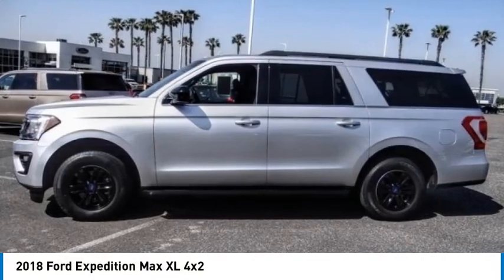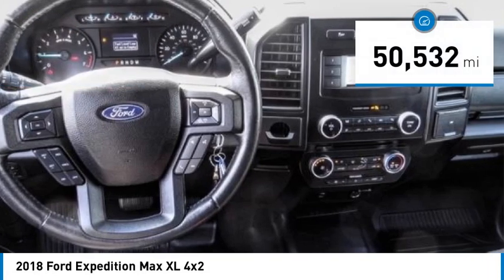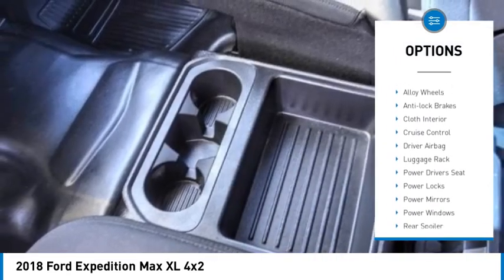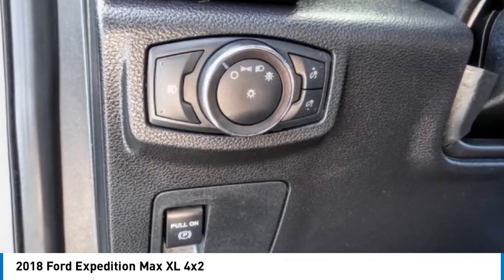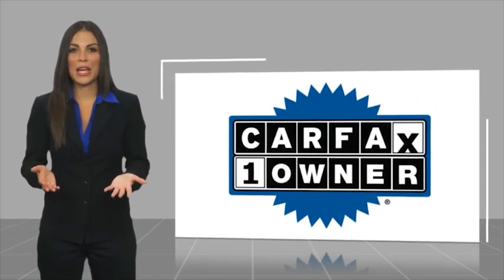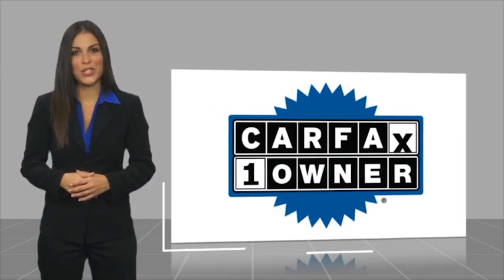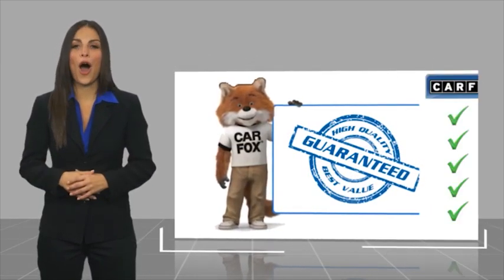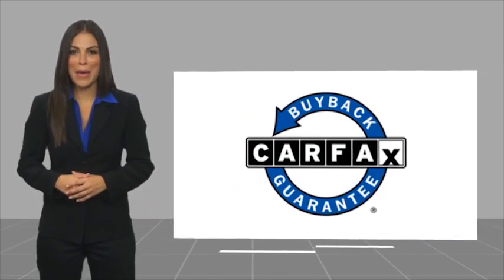2018 Ford Expedition Max Fontana, Chino, Norco, Moreno Valley, San Bernardino, CA V62682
2018 Ford Expedition Max XL 4x2

16005 VALLEY BLVD.

SUNRISE FORD FONTANA: PROUDLY SERVING FONTANA, CHINO, NORCO, MORENO VALLEY, SAN BERNARDINO, AND SURROUNDING SOUTHERN CALIFORNIA LOCATIONS. THIS SILVER 2018 Ford EXPEDITION MAX IS EQUIPPED WITH A V6 Cylinder Engine, AUTOMATIC TRANSMISSION, AND RECEIVES AN ESTIMATED 17 City/23 Hwy MPG. FONTANA, CA 92335. FONTANA, CA  CHINO, CA  NORCO, CA  MORENO VALLEY, CA  SAN BERNARDINO, CA 2018 Ford EXPEDITION MAX XL 4x2 Stock #: V62682 | VIN: 1FMJK1FTXJEA14073 | 2018 Ford Expedition Max XL 4x2 Sunrise Ford Fontana